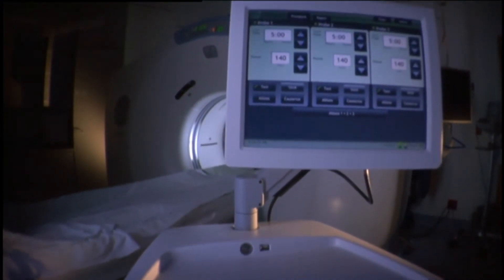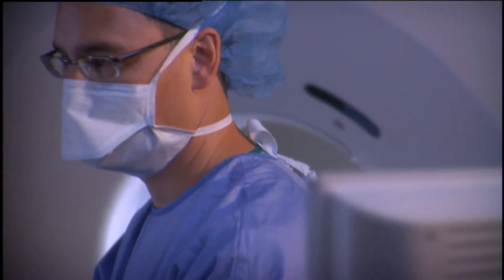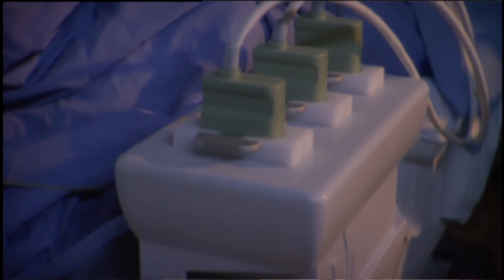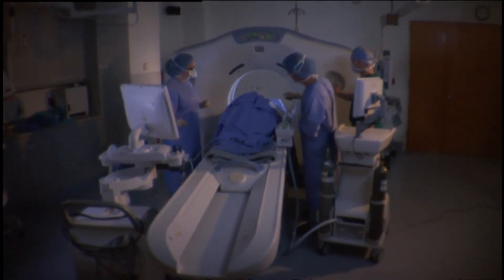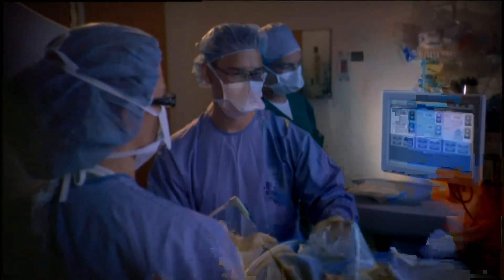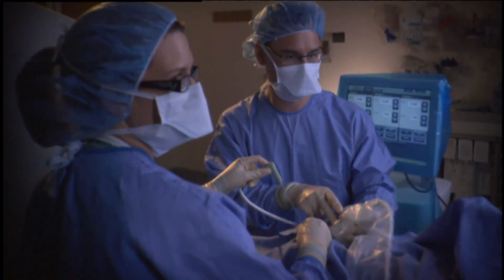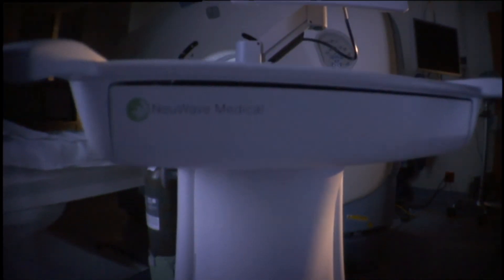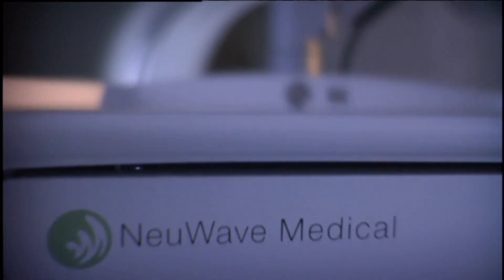Neuwave Certus 140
The Certus 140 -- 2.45GHz Ablation System is designed to be the premier soft tissue ablation system available worldwide. Each component of the device was designed with a specific clinical need in mind including maximizing power delivery to soft tissue, minimizing invasiveness, and providing a simple and ergonomically-optimized user interface.